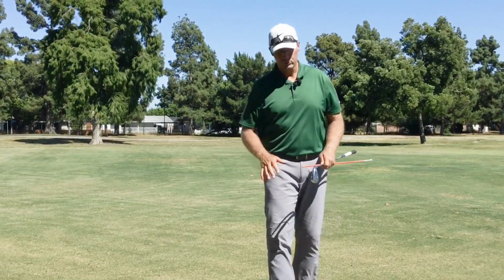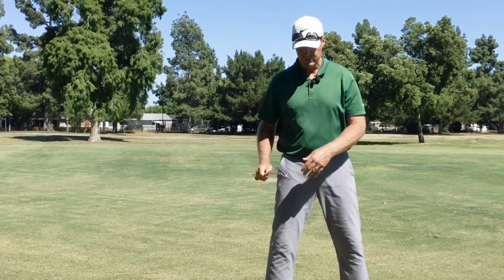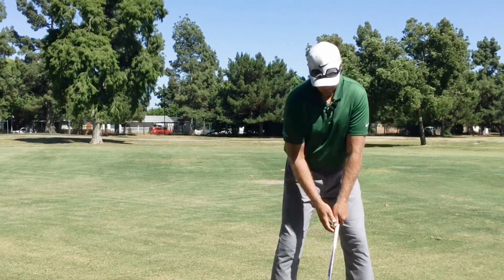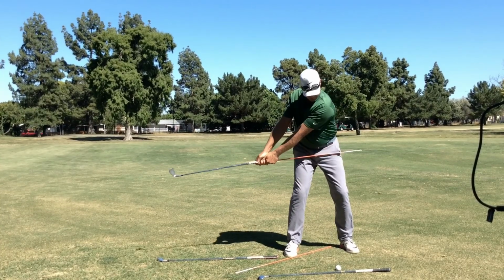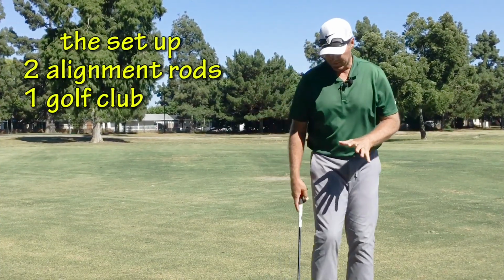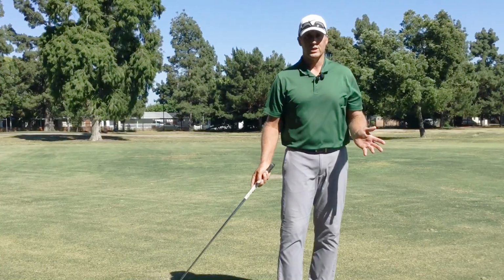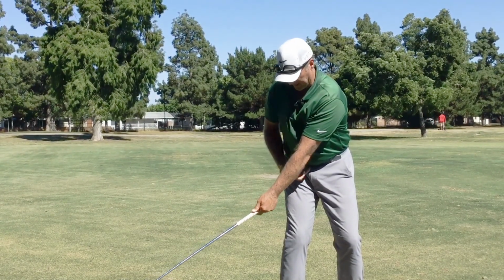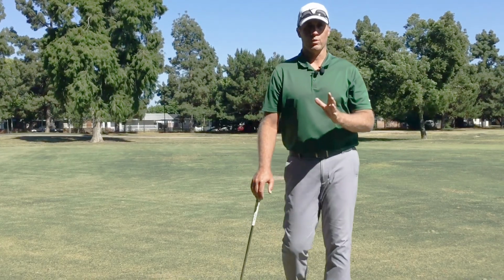Perfect Your Takeaway With These 2 Easy Drills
The takeaway is incredibly important to create proper coil for distance and prevent swing compensations which will lead to inconsistencies. Just watch and practice.